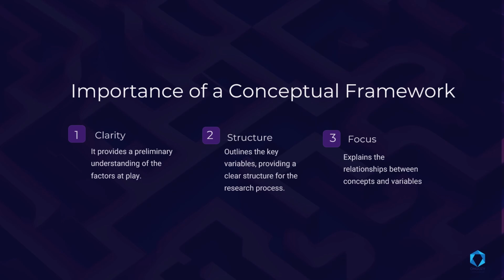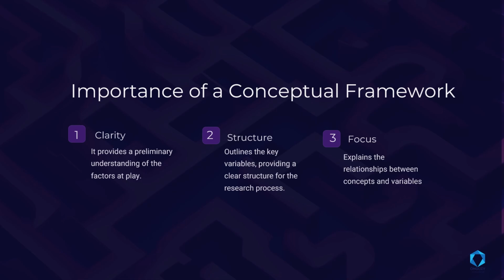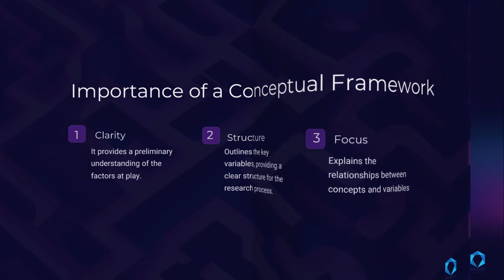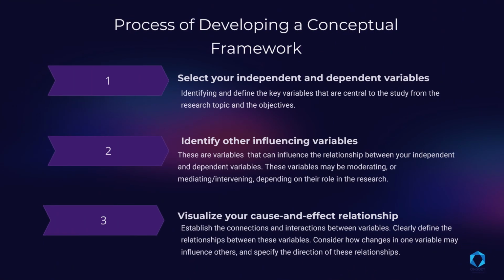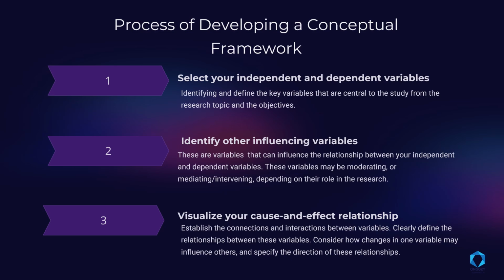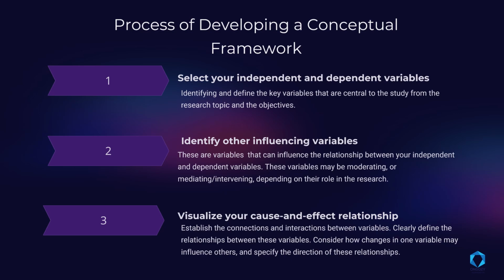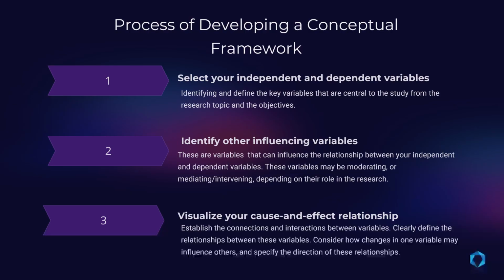HOW TO CONSTRUCT THE CONCEPTUAL FRAMEWORK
WHAT IS CONTAINED IN THE CONCEPTUAL FRAMEWORK
ACADEMIC RESEARCH